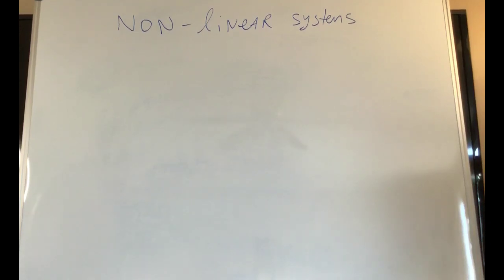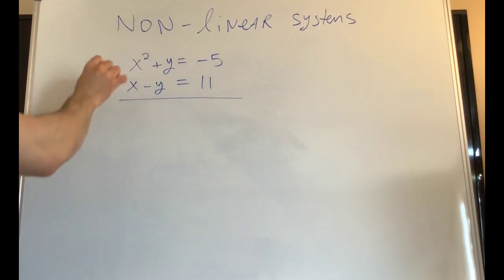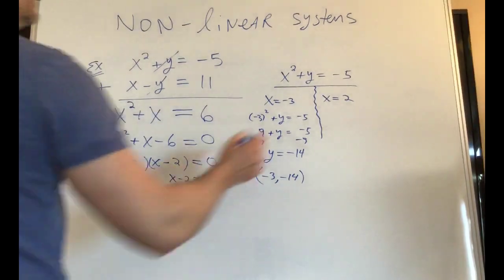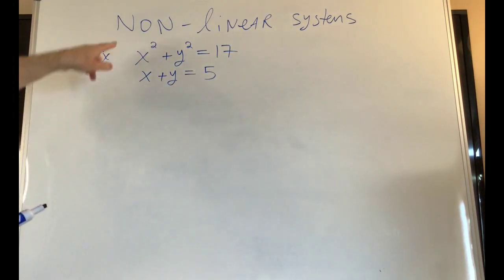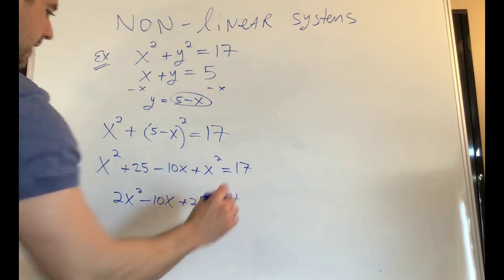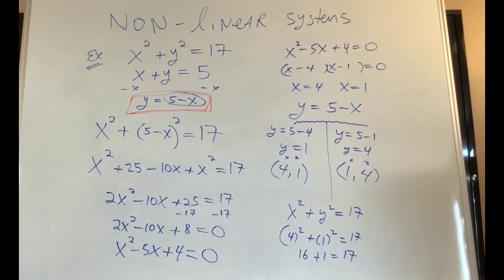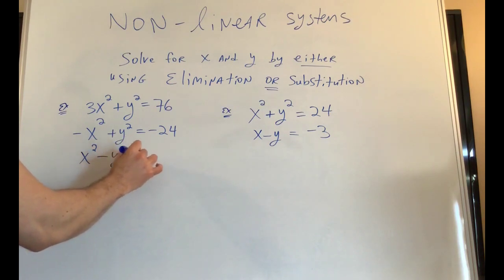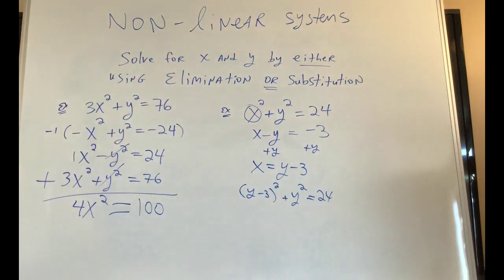1275-Non linear Systems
Solving non-linear systems of equations using either elimination or substitution. These problems can get nasty and long...